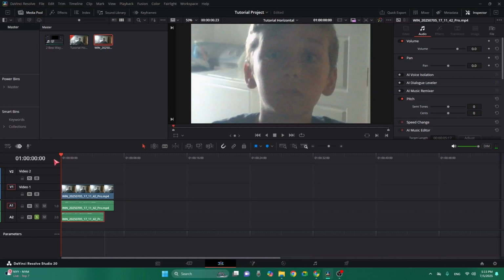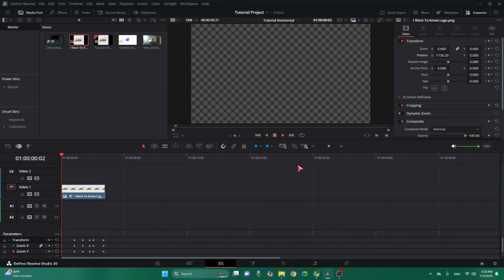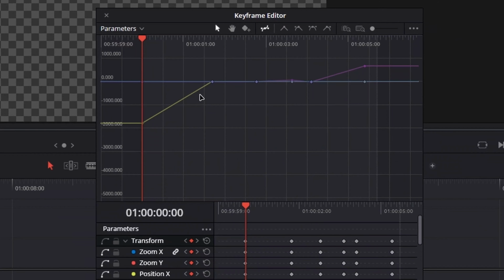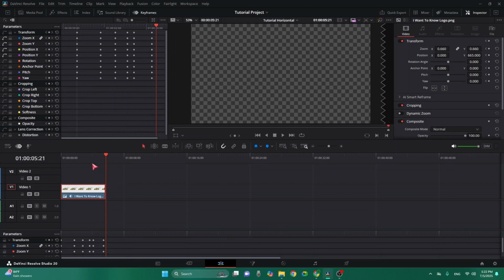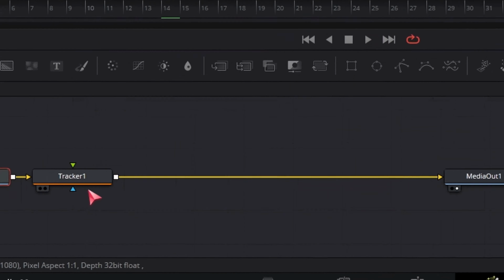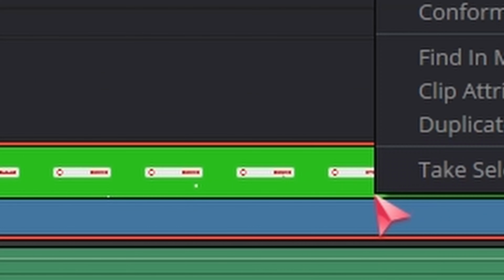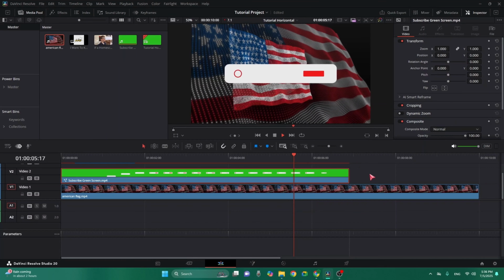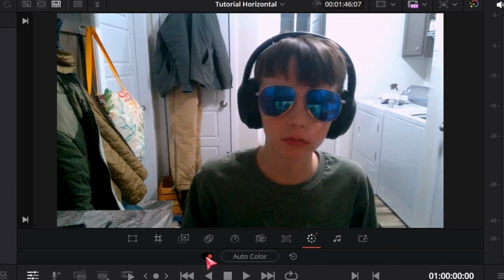Make PRO Videos with 5 FREE Features in DaVinci Resolve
These 5 FEATURES in DaVinci Resolve FREE Version Are INSANE!
You won’t believe these editing tools are in the FREE version of DaVinci Resolve 20. No Studio license. No hidden costs. Just raw power—ready to go. In this video, I show off 5 mind-blowing features that make your videos look pro fast, all without spending a dime.

Here are the Features:
How to auto sync audio perfectly in seconds
A simple object removal trick using simple fusion
Auto Color to instantly fix bad lighting
The Keyframe Tab for pro-level animation and effects
Lightning fast and simple Green Screen

Watch the video to learn how to do them!

🔥 Perfect for content creators, editors, and YouTubers using:

DaVinci Resolve 20 Free

Low-end computers or laptops

No plugins, no upgrades — just built-in tools

0:00 - Intro
0:17 - Feature #1
1:25 - Feature #2
3:36 - Feature #3
4:55 - Feature #4
6:06 - THE BEST FEATURE
7:02 - Outro